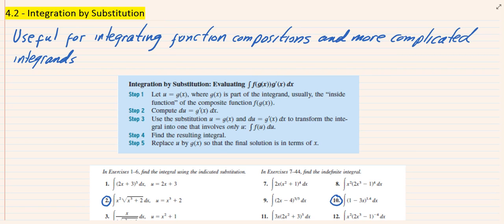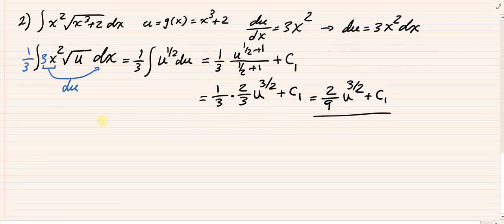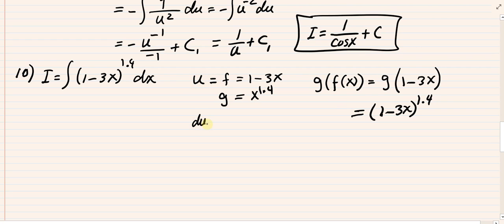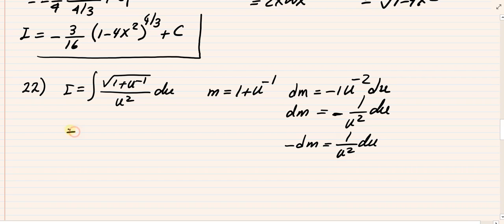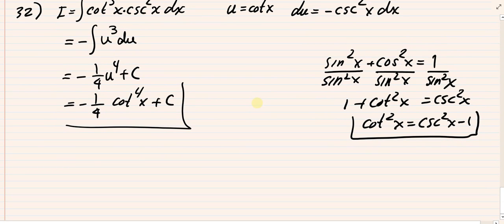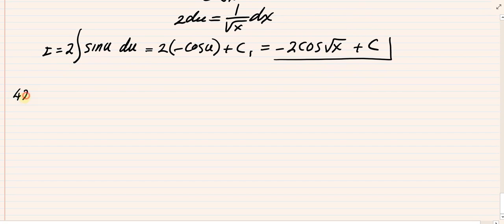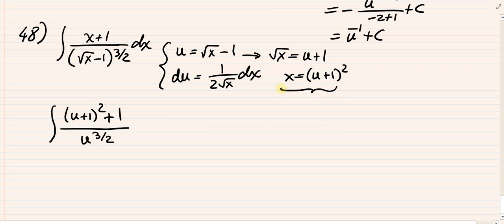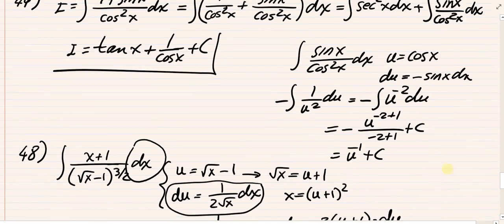Calculus I - Section 4.2: Substitution Method